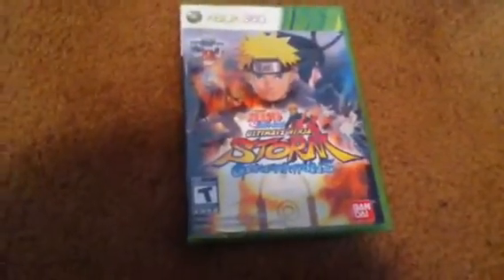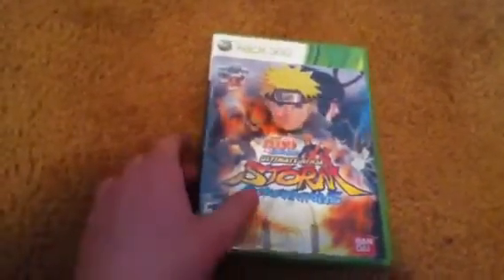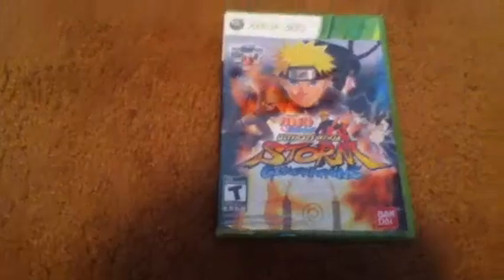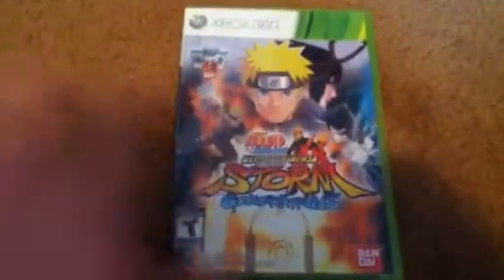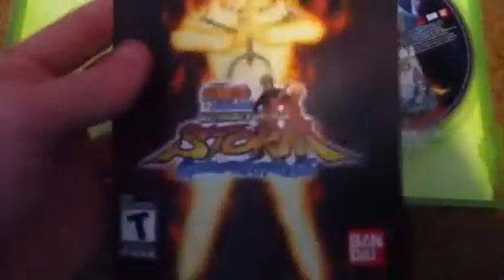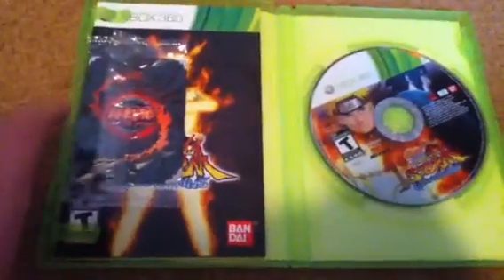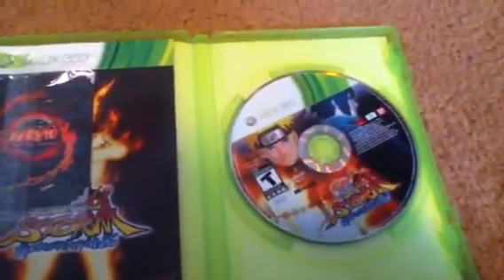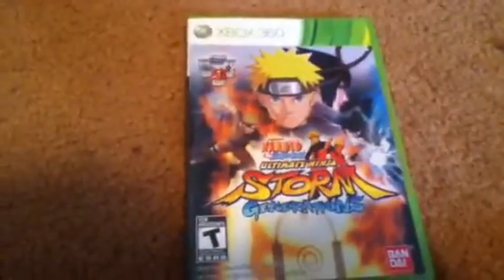Naruto Shipudden: Ultimate Ninja Storn Generations Unboxing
Me unboxing nunsg the day of release! :D 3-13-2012!